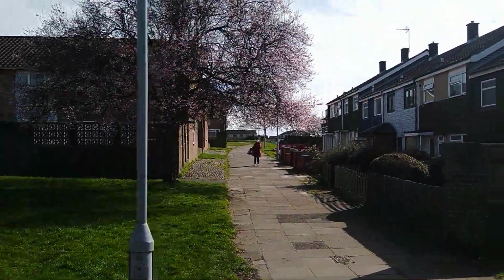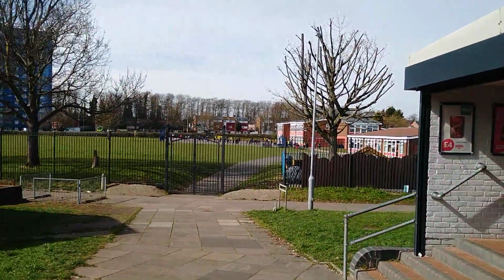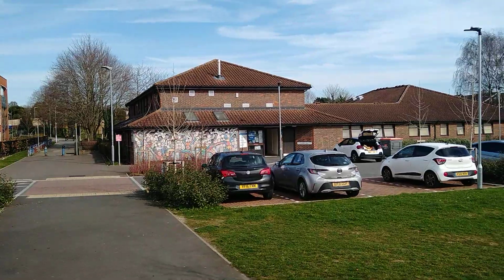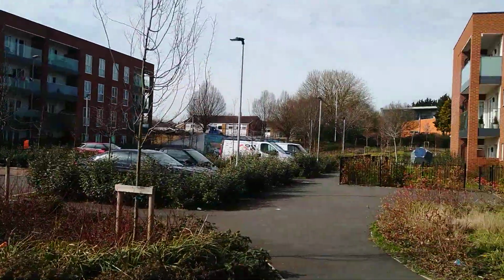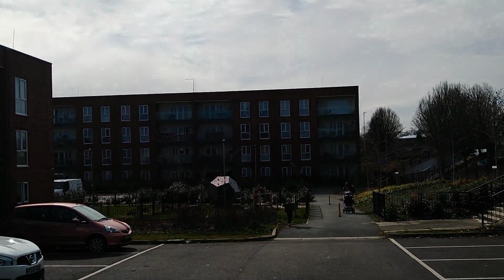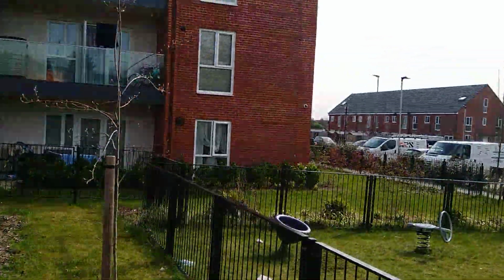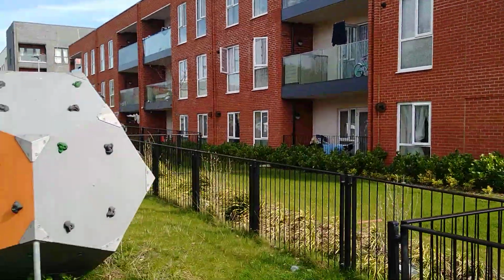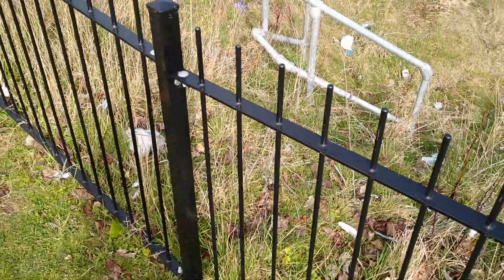this is a walking video in marsh farm Luton UK 🇬🇧